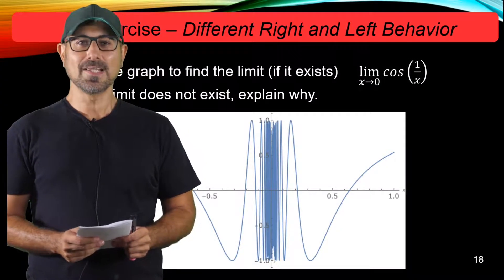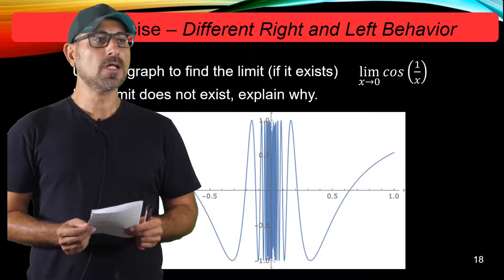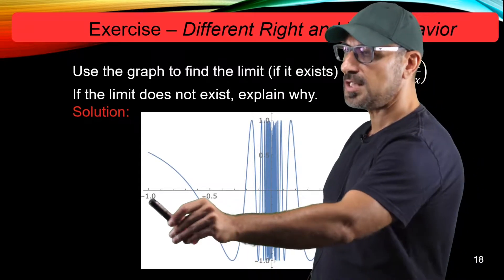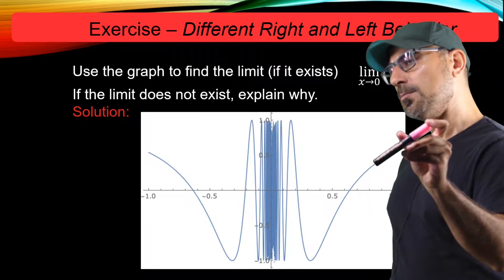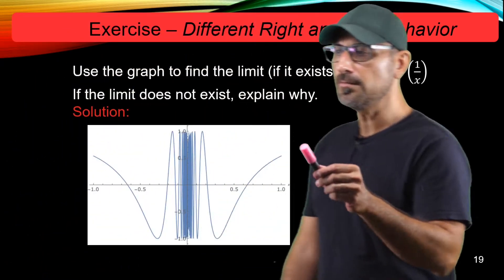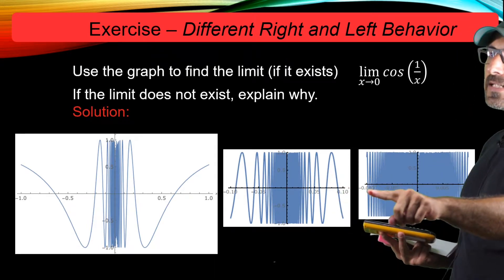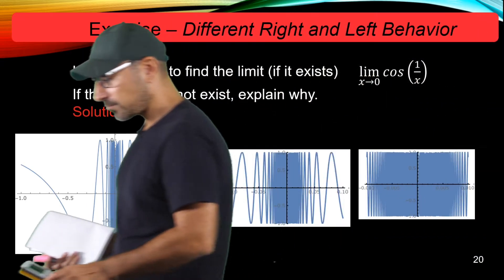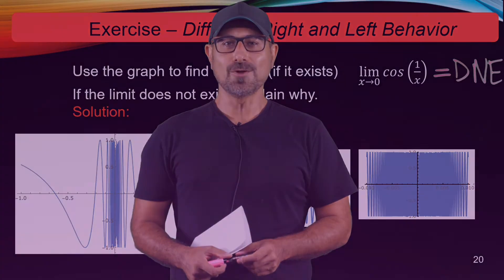How to Check Different Right and Left Limit Behavior: Cos(1/x)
Different Right and Left Behavior